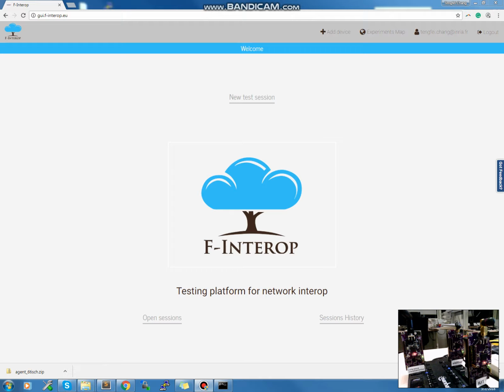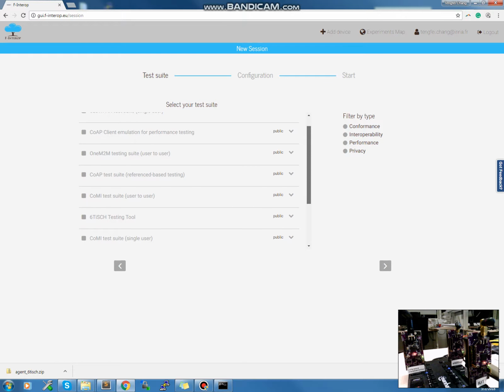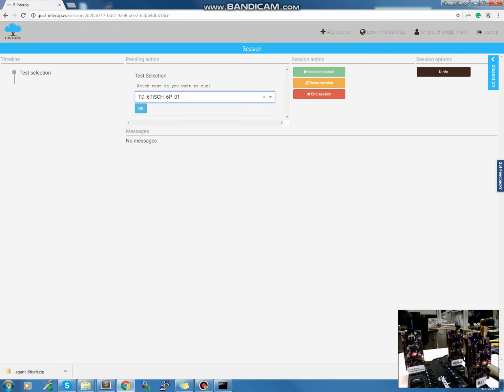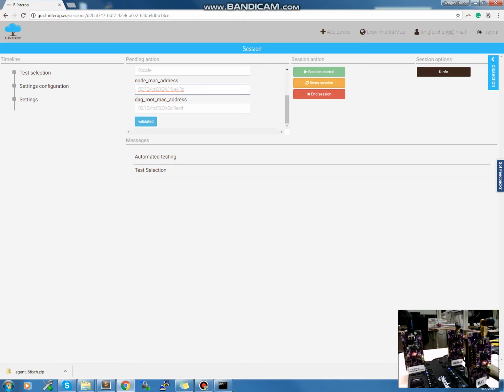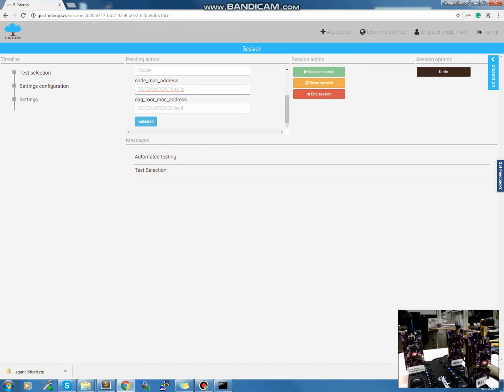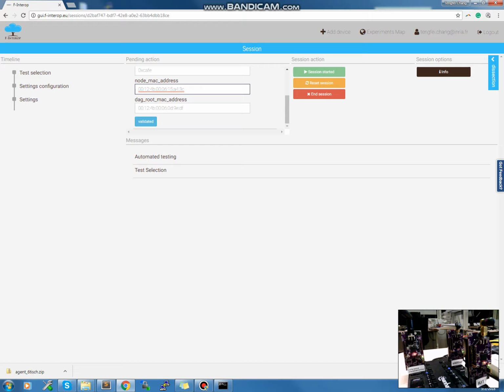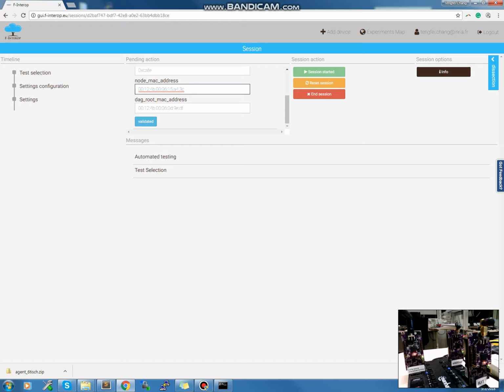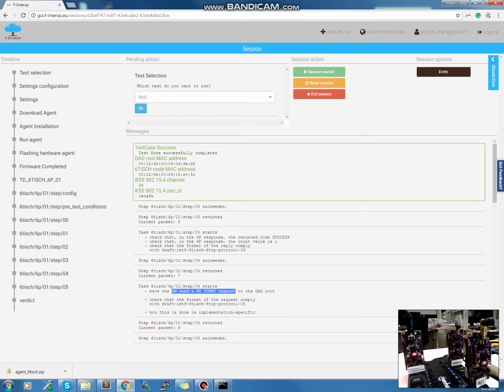6TiSCH_6P_01 test on F-Interop Platform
This video shows a demo about how to perform the 6TiSCH_6P_01 test on F-Interop Platform.

But that demo is showing without GUI, which is the difference.